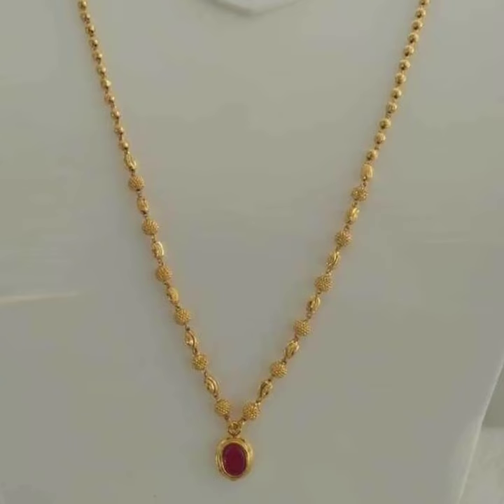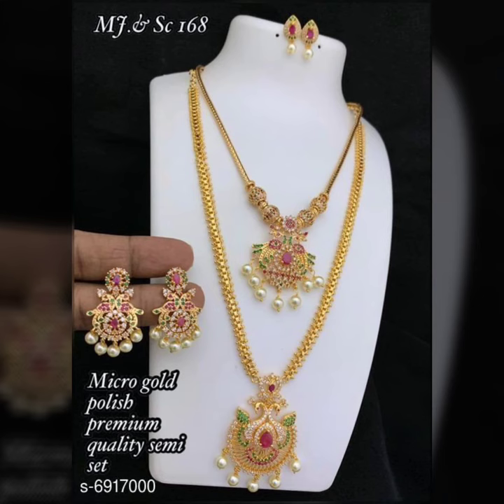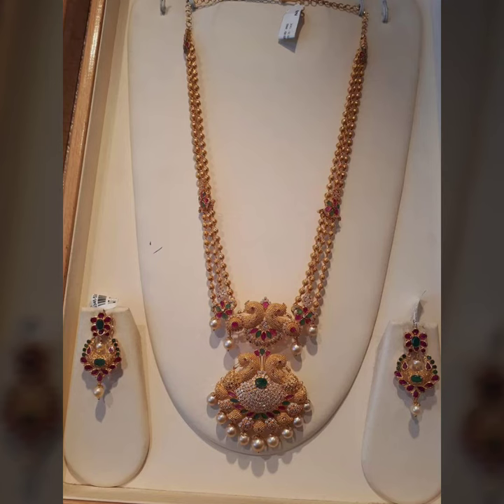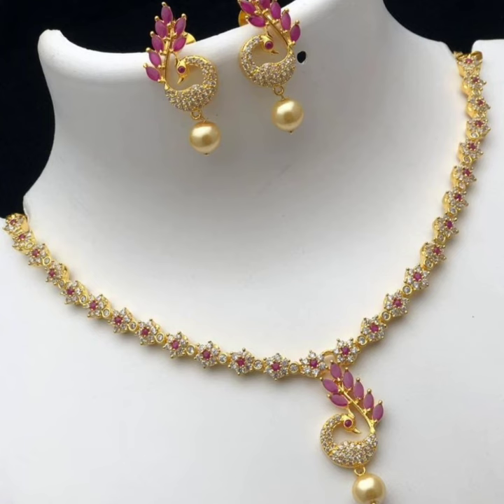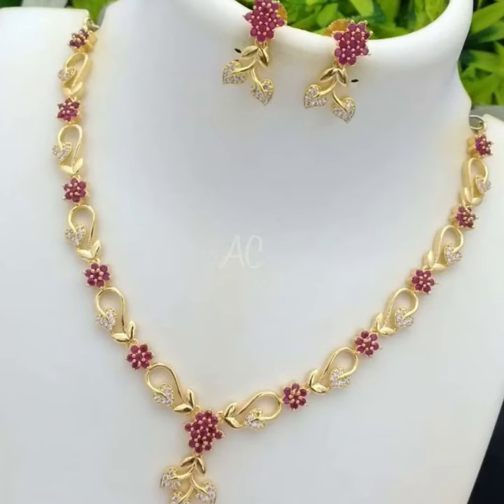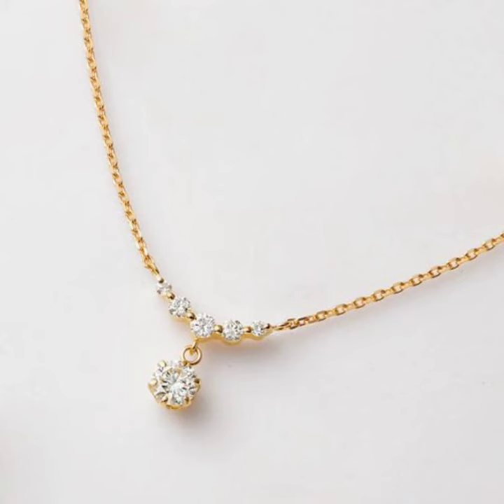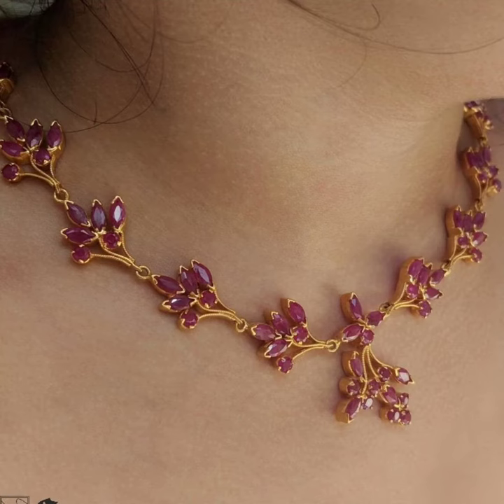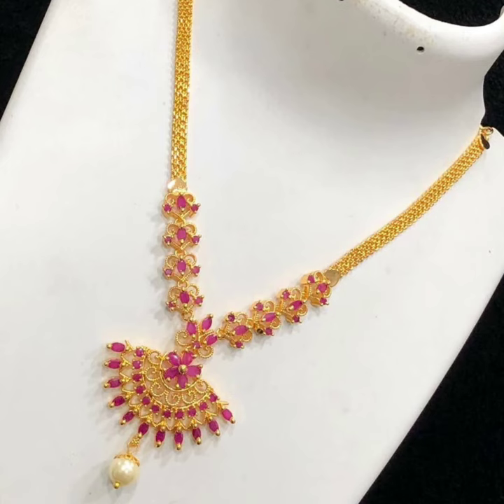One Tola Gold Set Designs Ideas Collection